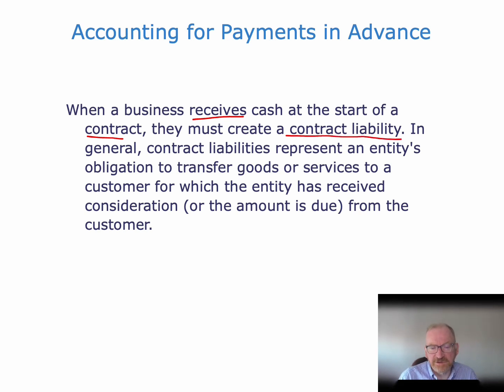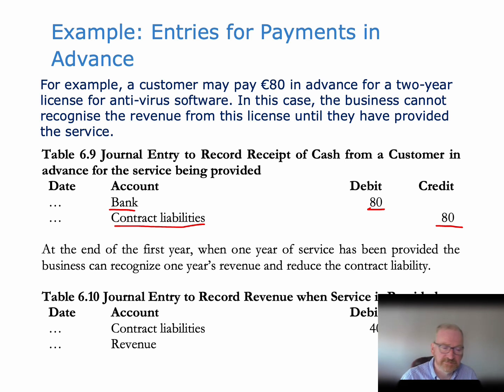Accounting for Payments in Advance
This video is based on my book-
Introductory Financial Accounting using IFRS 3rd ed. by John McCallig

- How to record customer payments in advance

This material is covered in Chapter 6 of the book.